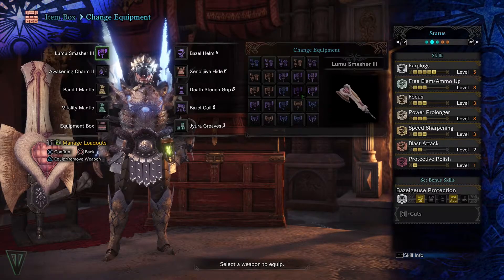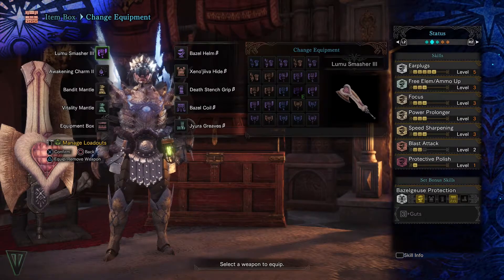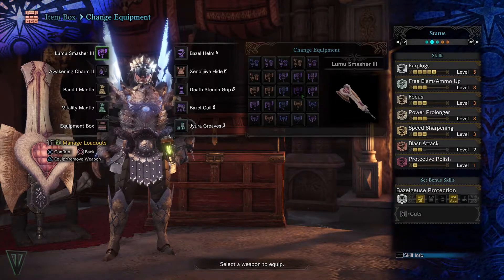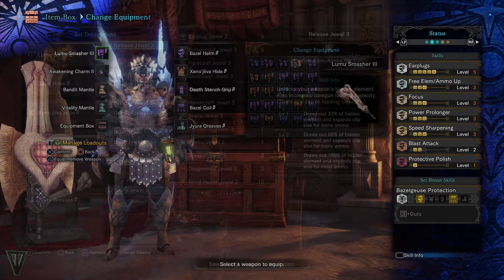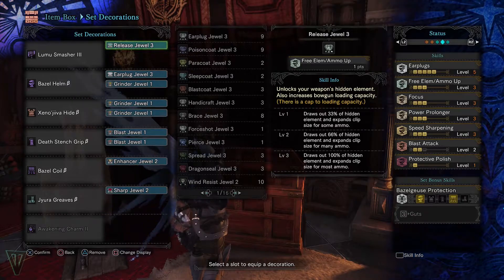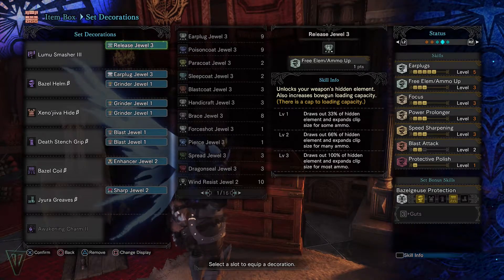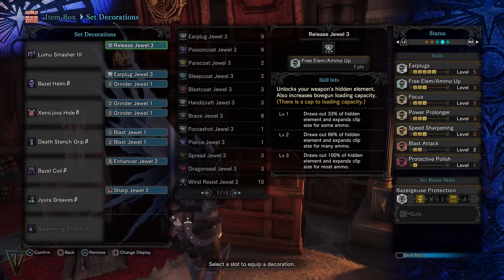MHW Custom Armor Set: Free Elem. + Earplugs SA